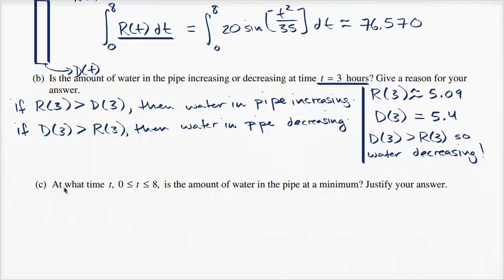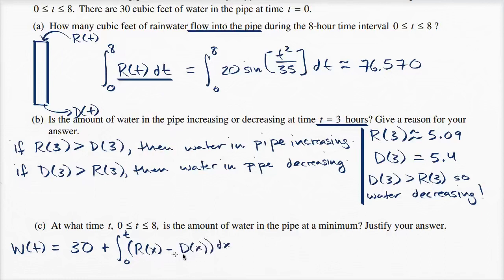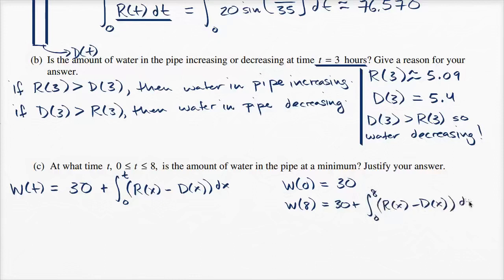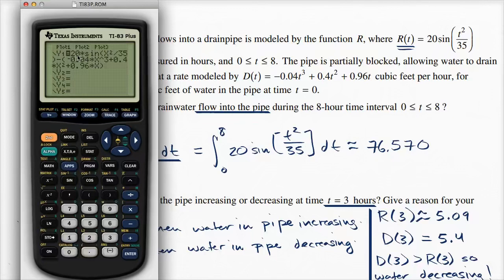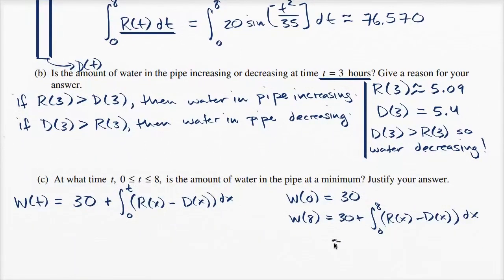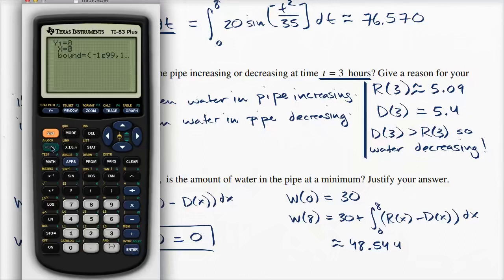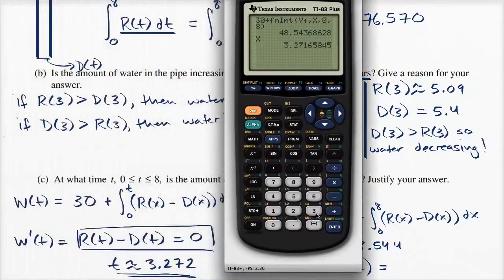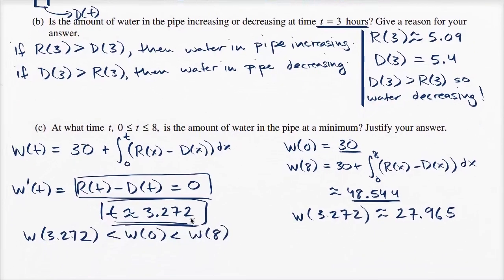Math AP Calculus AB - AP Calculus AB BC 1c